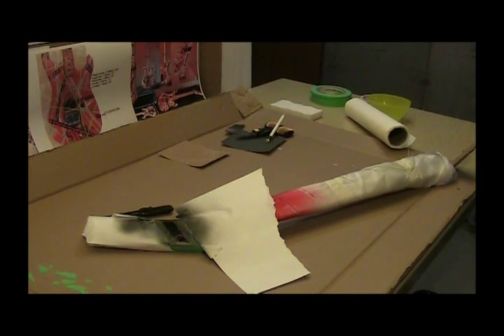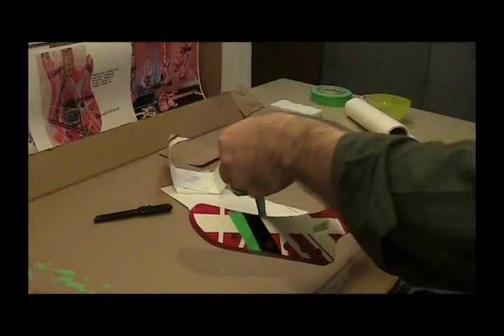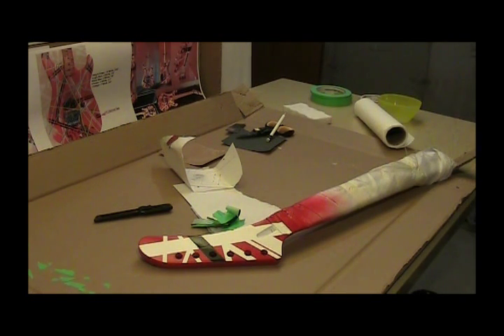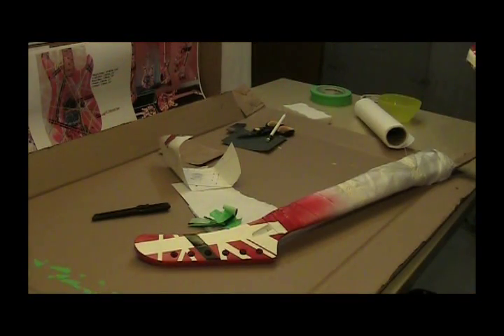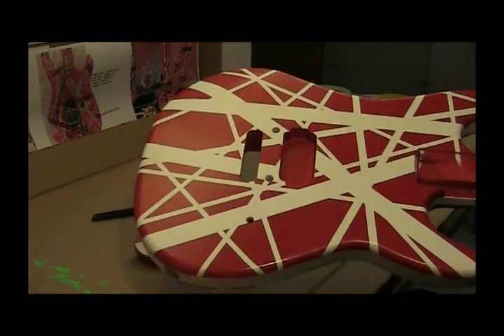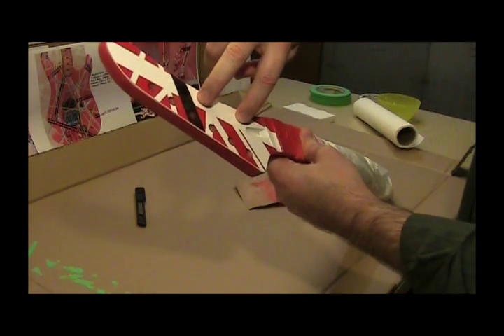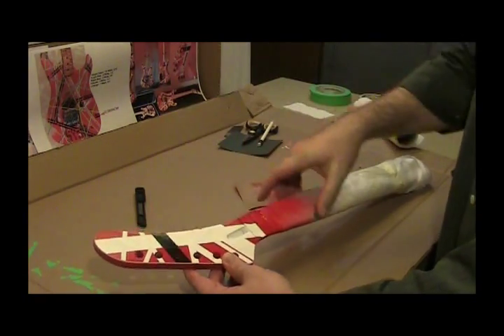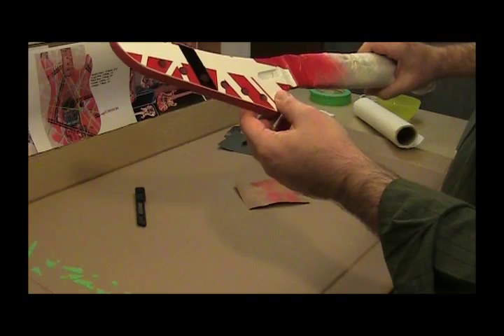5150 Replica - Tribute Guitar - Part 8 - Relic'ing the Body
This is a Lunatic style DIY build your own guitar kit. I intend to build a 5150 tribute guitar. These videos demonstrate the process I followed to make my 5150.

In this episode I stripe the headstock and relic the body.